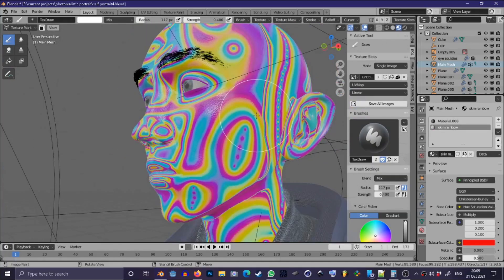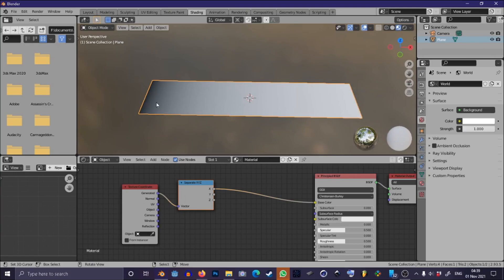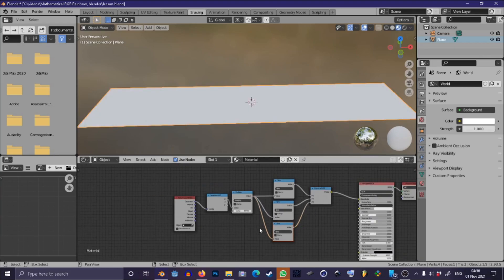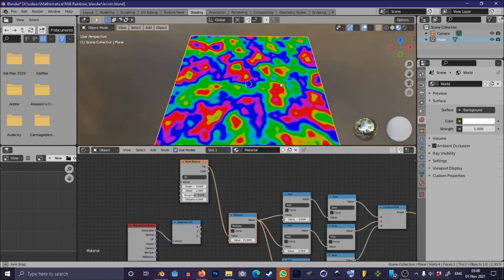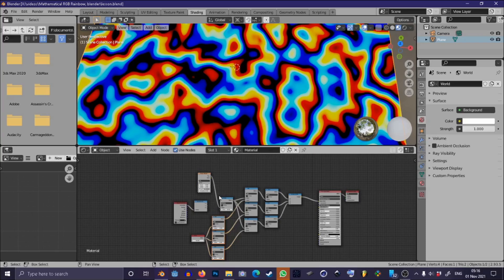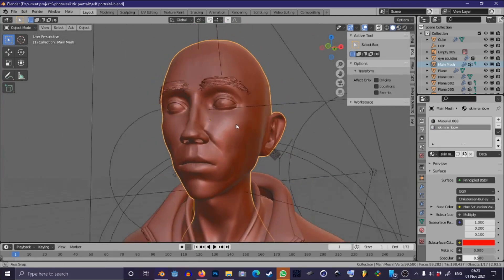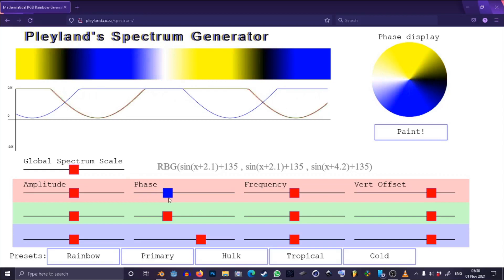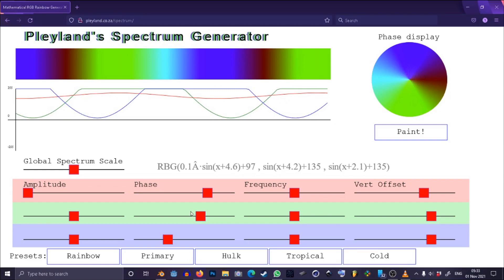Mathematical RGB Rainbow - Beginner Blender Tutorial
This method was stumbled across about 10 years ago when I was playing with processing.js
I made a little drawing app that had different shapes such as a heart and I gave to a a girl as a valentines day card. I learnt a valuable lesson that day: Do not give software as a valentines gift

tau*0.3333
tau*0.6666

More tutorials are coming soon.